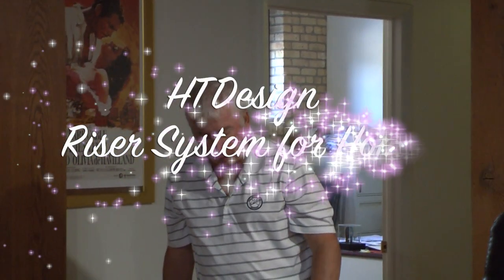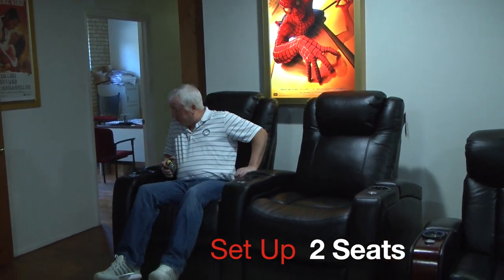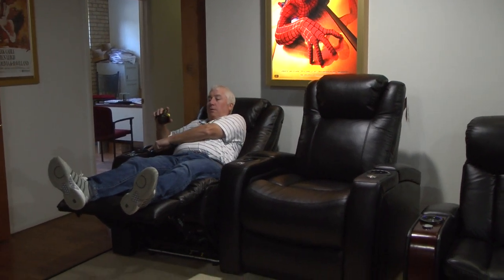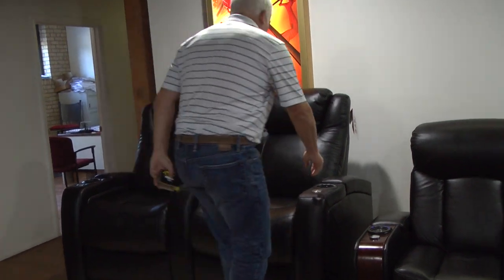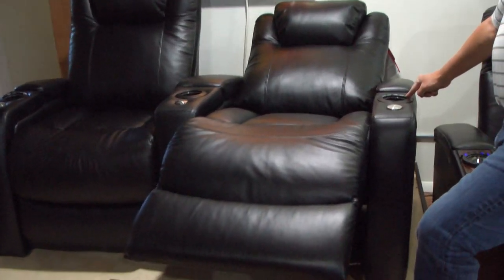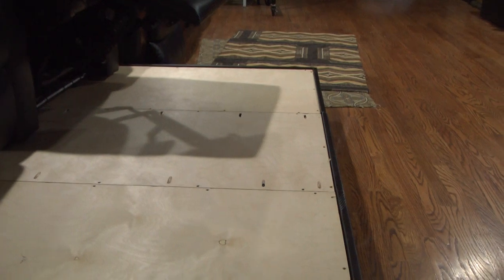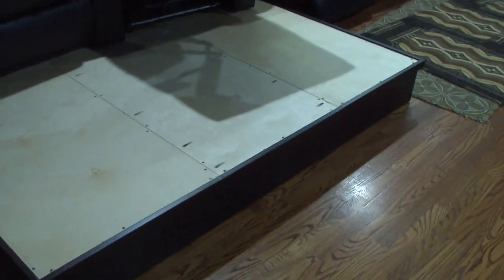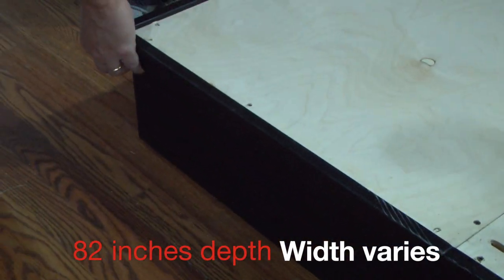HT Design Riser System Demo for Home Theater Seating Row Two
HTmarket.com features the HT Design Assembled Riser System for theater rooms. HTmarket offers four piece riser systems and build your own platforms for an unobstructed view in your second row of home theater seats. You can add twenty four inch sections based on the width of your row. The platforms come finished in Cherry or Black in all sides. They have a beveled edge perfect to add LED rope lighting below the risers edge for lighting effects. The risers are pre-built in USA using maple hardwood in 24 x 82 inch sections and then pushed together in room and joined by pocket hole screws. The top of the riser is unfinished for carpeting. The side and edge detail is finished in either black or cherry finish.